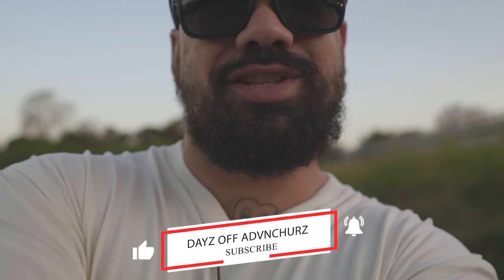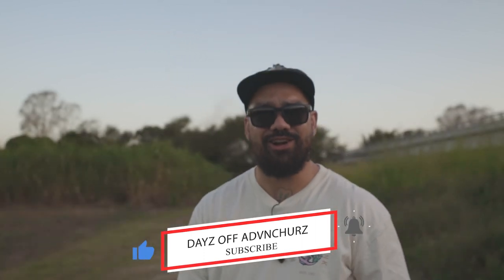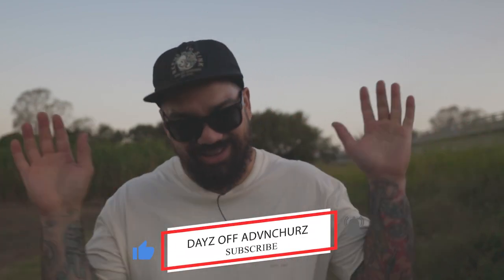Exploring the Sweet World of Sarina Sugar Shed: A Fascinating Queensland Experience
Welcome to the captivating world of Sarina Sugar Shed in Queensland, Australia! Join us as we embark on a delightful journey through this iconic destination, known for its rich history and delectable treats. In this video, we delve into the secrets of sugar production, from the cane fields to the refining process, offering a behind-the-scenes look at the fascinating world of sugar manufacturing.

Discover the art of sugarcane crushing and witness the transformation of raw sugar into various mouthwatering products. Indulge your senses with the sweet aromas and flavors that fill the air, as we explore the Sugar Shed's interactive exhibits and immersive displays. From tasting fresh cane juice to sampling delicious handmade chocolates, this experience offers something for everyone.

Immerse yourself in the charm of Sarina Sugar Shed's rustic surroundings, surrounded by picturesque cane fields and lush greenery. Capture stunning views and learn about the local culture and heritage that shaped the sugar industry in Queensland.

Whether you're a history buff, a food enthusiast, or simply curious about the sugar-making process, this video is sure to leave you craving for more. Join us as we unravel the magic of Sarina Sugar Shed, where history, flavor, and Queensland's natural beauty come together in a truly unforgettable experience

FOLLOW THESE INSTAGRAM ACCOUNTS
ATWO OFFROAD